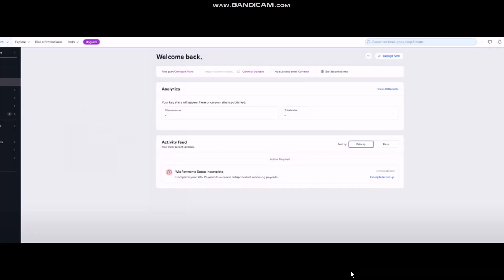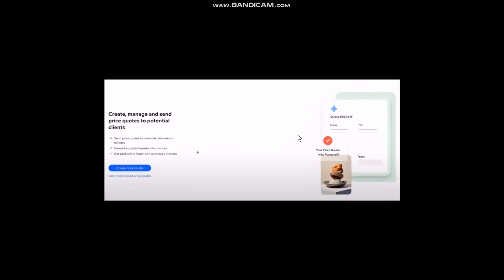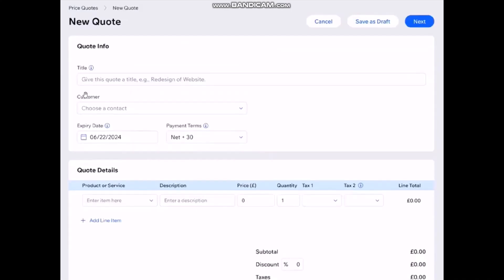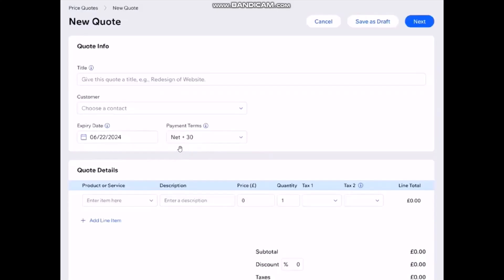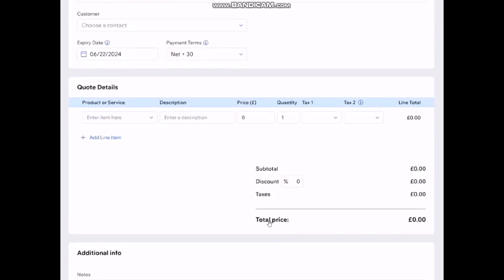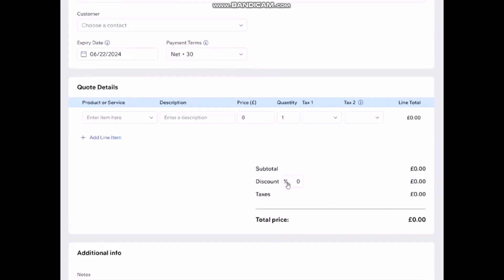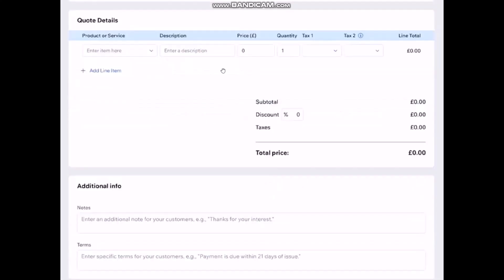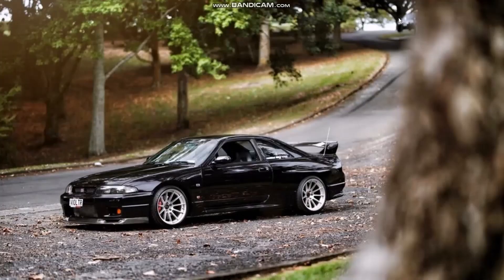How to Create Custom Quotes on Wix.com !! Make custom quotes on Wix.com !! Wix.com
[Steps to Create Custom Quotes on Wix.com]

Log In to Your Wix Account

Log in to your Wix account using your credentials.
Open Your Website Editor

From your dashboard, select the website you want to edit.
Click on "Edit Site" to open the Wix Editor.
Add a New Section for Your Quote

Click on the “+” (Add) button on the left-hand side of the editor.
Select "Strip" or "Section" depending on where you want to place your quote.
Add a Text Box

Within the new section, click on the “+” (Add) button again.
Choose “Text” and then select the type of text box you want to use for your quote (e.g., heading, paragraph).
Enter Your Quote

Click on the text box to edit it.
Type in your custom quote.
Customize the Quote’s Appearance

Use the text editing tools to change the font, size, color, and alignment of your quote text.
You can also add effects such as bold, italics, and underline.
Add a Quote Background (Optional)

If you want to highlight your quote, you can add a background.
Click on the text box and then select “Change Background.”
Choose a color or an image that complements your website design.
Add Quotation Marks (Optional)

To make your quote more visually appealing, you can add quotation marks.
Click on the “+” (Add) button and select “Shapes.”
Choose quotation mark shapes and position them around your quote.
Save and Preview Your Changes

Once you are happy with your custom quote, click “Save” at the top right corner of the editor.
Preview your website to see how the quote looks live.
Publish Your Changes

If everything looks good, click on “Publish” to make your changes live on your website.